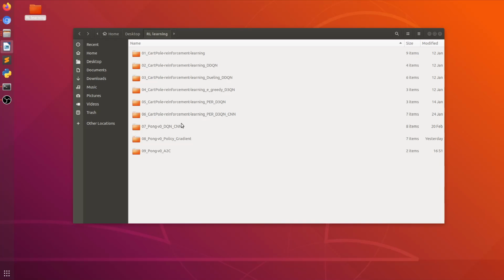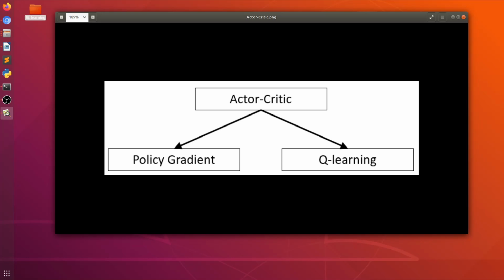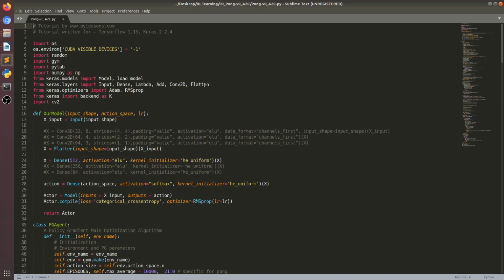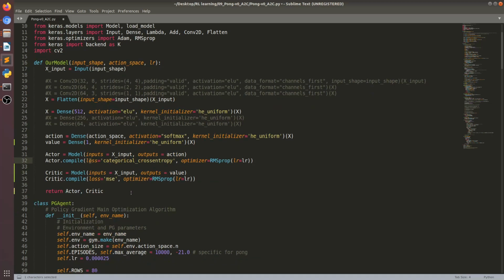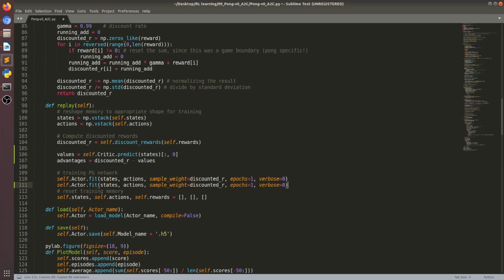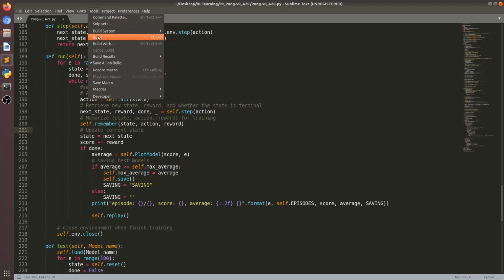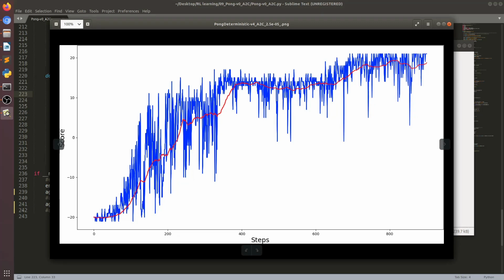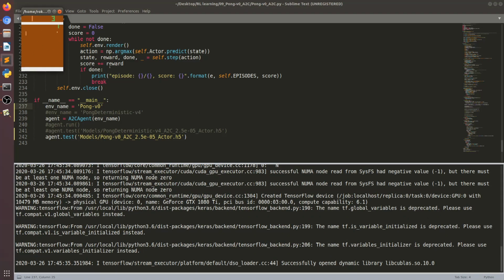Advanced Actor Critic algorithm (A2C) with Pong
Since the beginning of this RL tutorial series, we've covered two different reinforcement learning methods: Value based methods (Q-learning, Deep Q-learning…) and Policy based methods (REINFORCE with Policy Gradients).

Both of these methods have big drawbacks. That's why, today, we'll study a new type of Reinforcement Learning method which we can call a 'hybrid method': Actor-Critic. Actor-Critic algorithm is an RL agent that combines the value optimization and policy optimization approaches. More specifically, the actor-critic combines the Q-learning and PG algorithms.

The advantage of the actor-critic algorithm is that it can solve a broader range of problems than DQN, while it has lower variance in performance relative to REINFORCE.